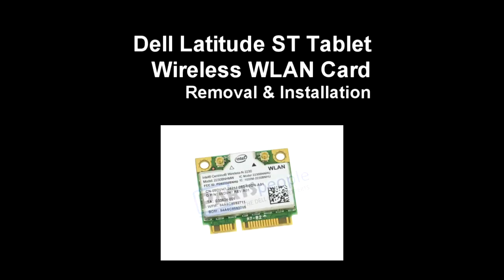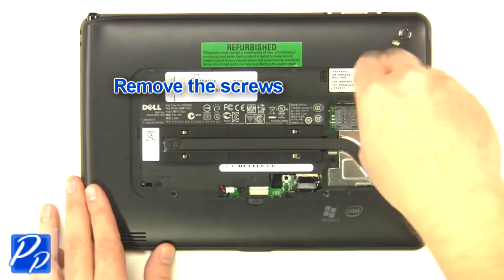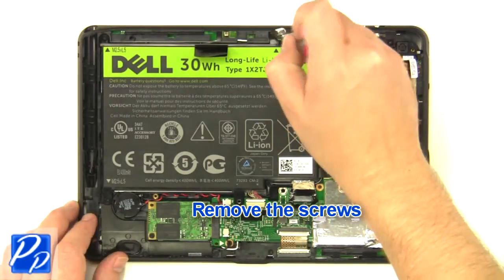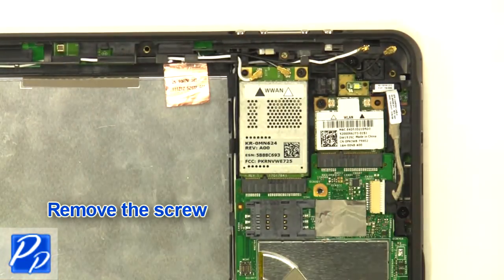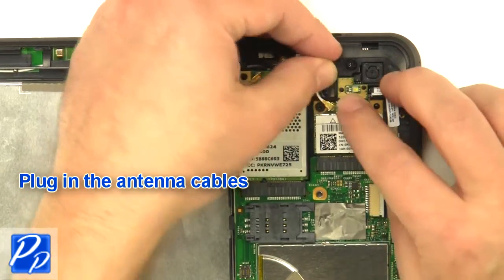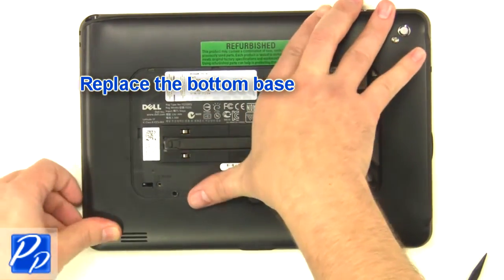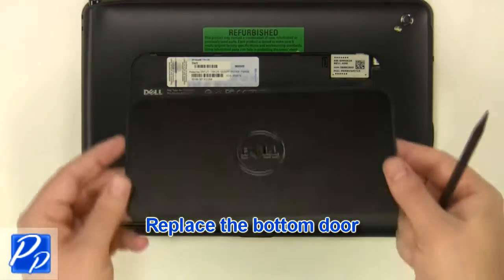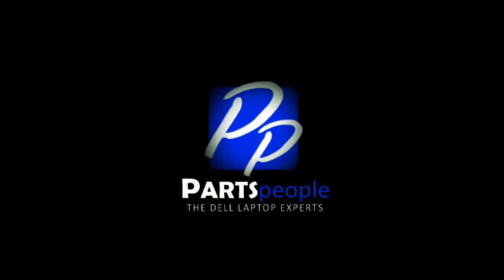Dell Latitude ST Tablet Wireless WLAN Card Replacement Video Tutorial Teardown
This Dell Latitude ST Tablet video repair tutorial was brought to you